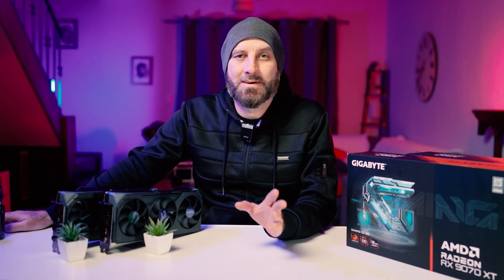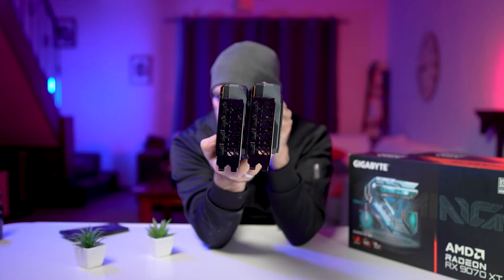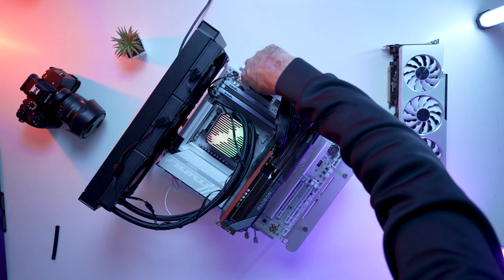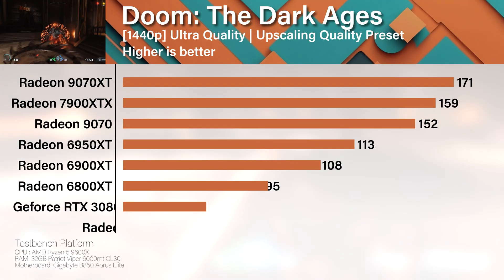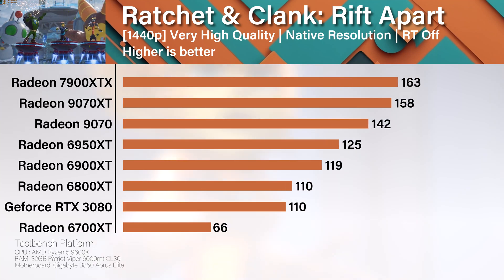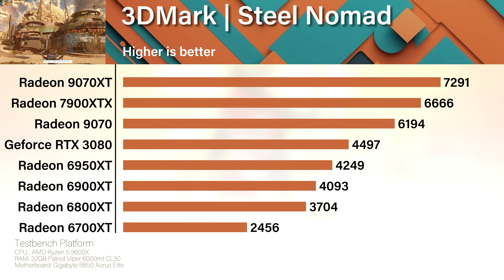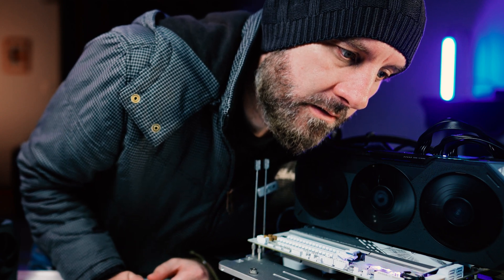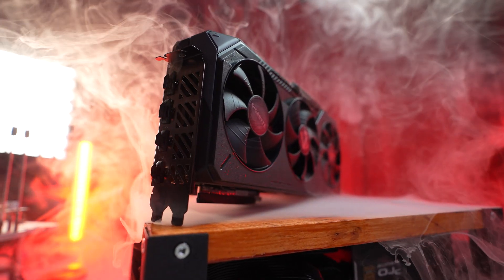Got a 6000 Series Radeon? Gigabyte 9070XT & 9070 Tested | Should You Upgrade?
These GPU's from Gigabye are truly excellent.
If you are coming from the Radeon 6000 series or Geforce 30 Series, this is the video for you.

Thanks to Gigabye South Africa for the samples to review - Kisses.

Check them out for awesome PC gear.

Patriot VIPER ELITE 5 RGB 32GB (2 x 16GB) DDR5 DRAM 6000MHz CL30: